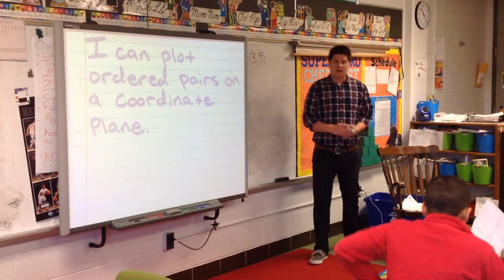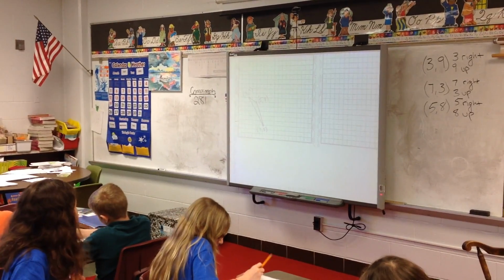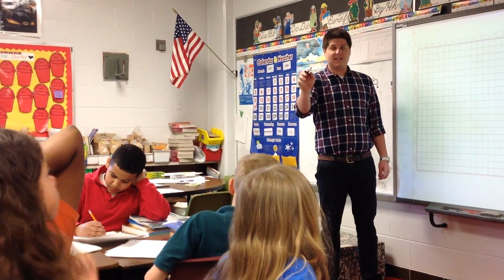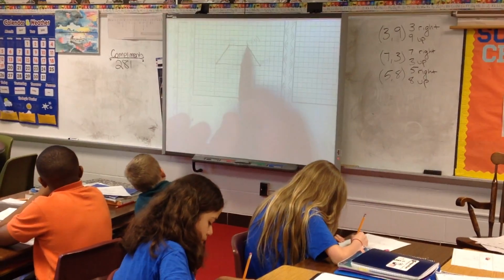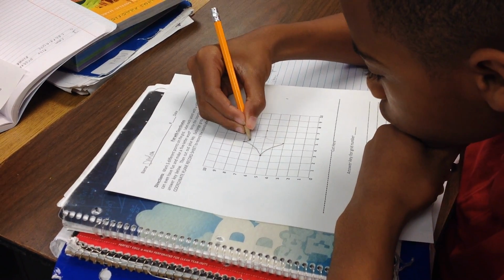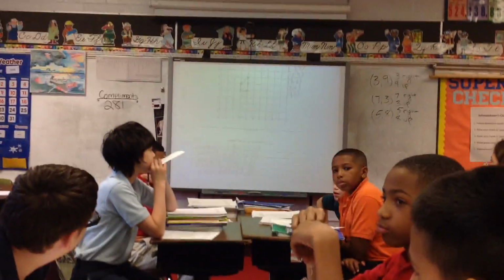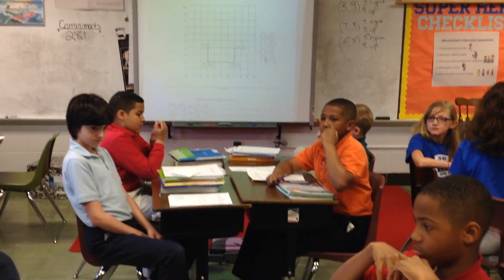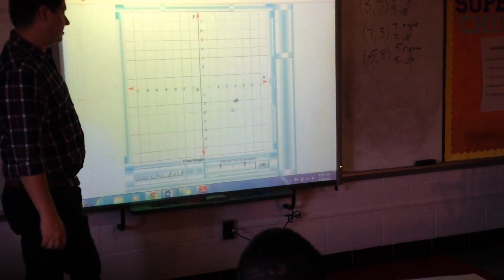Jacob Adams KTIP Cycle Three Recording